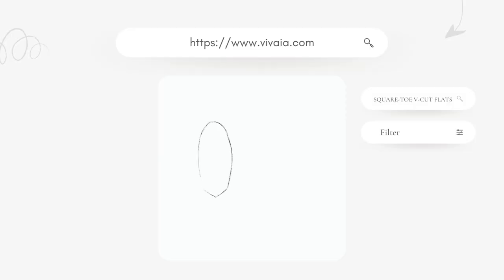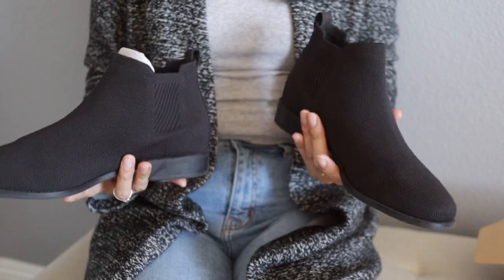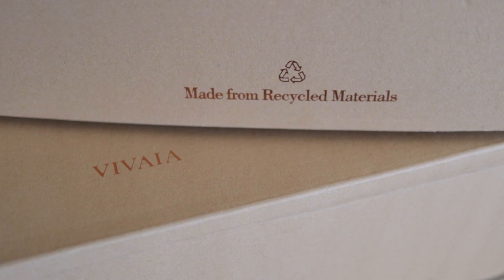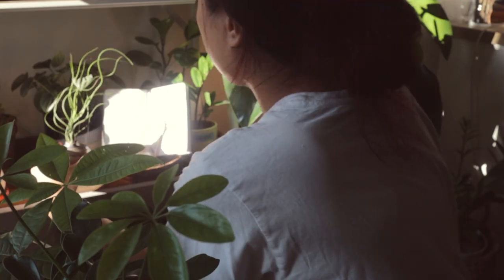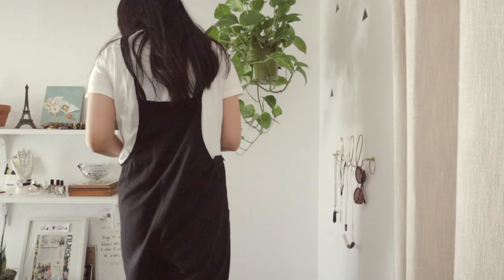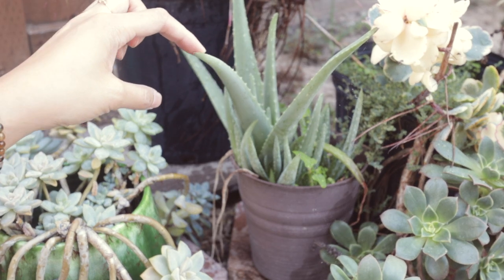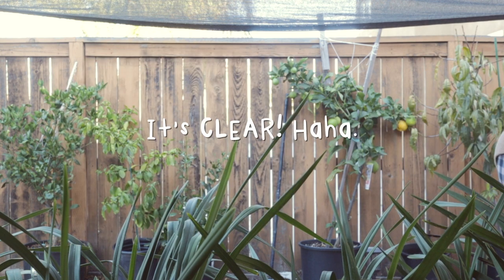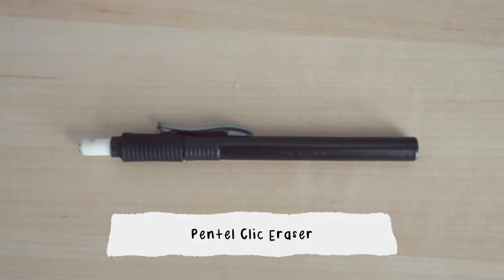VIVAIA Haul and Sketching at Communal Coffee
In this vlog, I share my VIVAIA Haul + Review, I water my Dad's garden, and I finally got to urban sketch at the coffee shop!

◥ SHOES I PICKED
Ryan, Water Repellent Chelsea Boot
Margot 2.0, Square-Toe V-Cut Flats

▲TIMESTAMP
00:00 Intro
00:23 VIVAIA Haul and Review
03:47 My Love for Coffee Shops
06:01 A Mindfulness Activity
07:07 (ASMR) Watering the Garden
08:56 Art Supplies I'm Bringing With Me
10:16 A Conversation About Perfectionism and Urban Sketching
12:13 Communal Coffee and Behind the Scenes
15:15 Bad Madge
16:11 Outro

Canon M50
22mm lens
11-22mm lens
Canon G7X
Blue Yeti Mic

▲ MUSIC